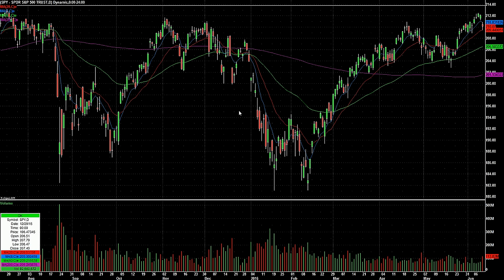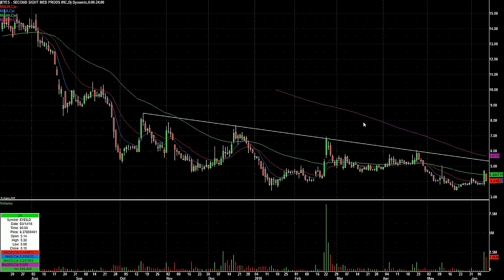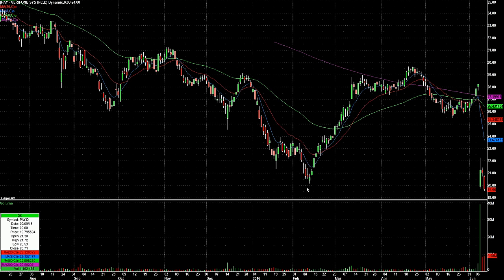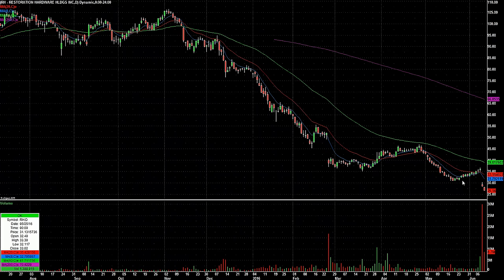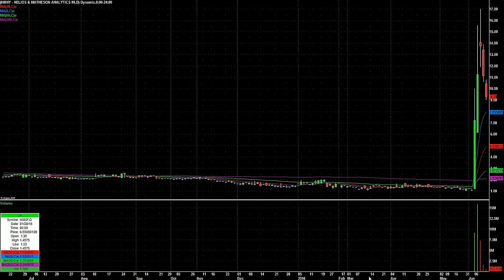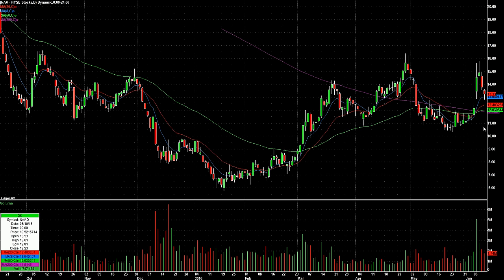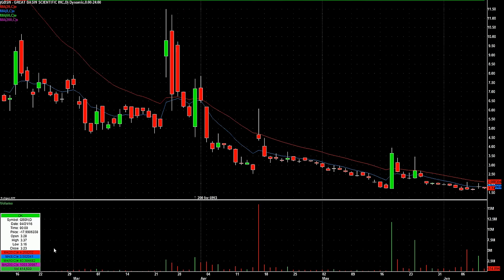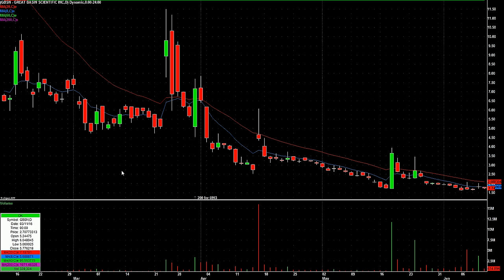Watch List Video for June 13th